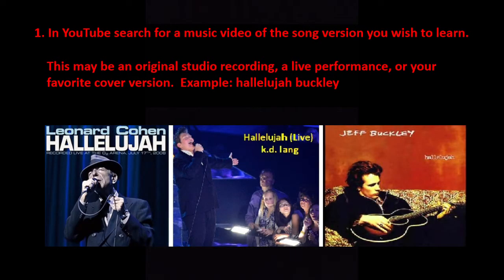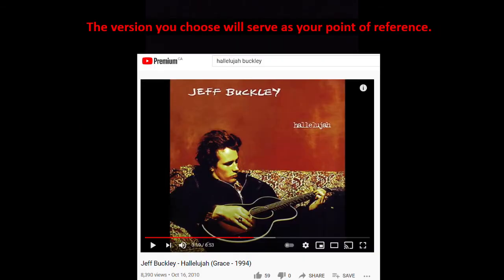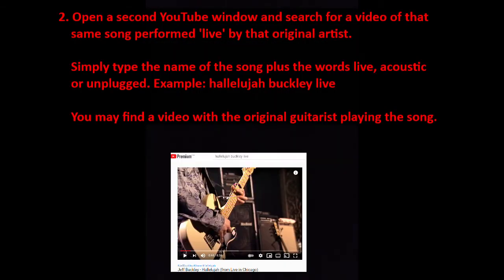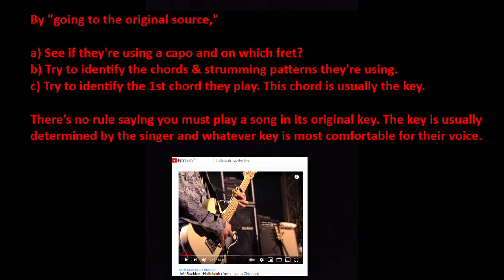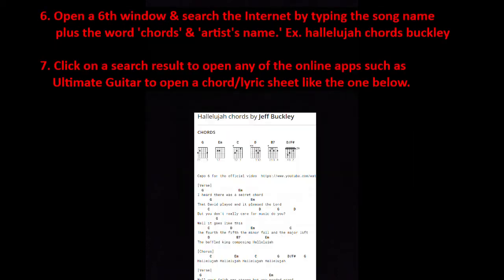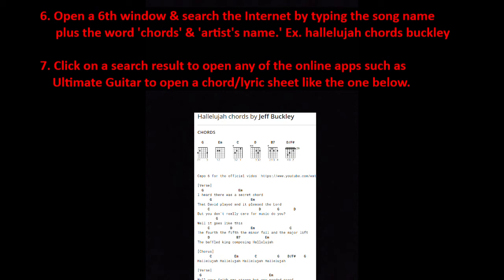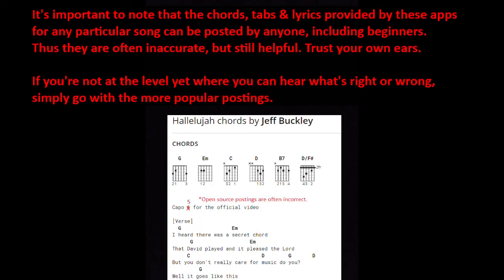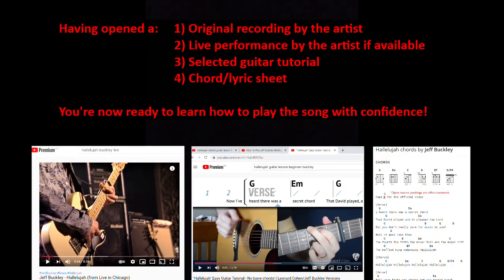How to Teach Yourself Songs on Guitar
Learn how to teach yourself songs on guitar just like experts do. This step-by-step beginner's guide explains how to choose the best online guitar lessons, tutorials, chord sheets and more. Check it out now!

Curators of the Best Online Guitar Lessons